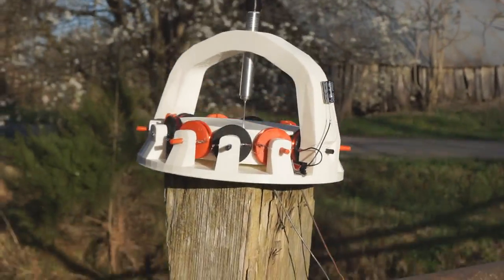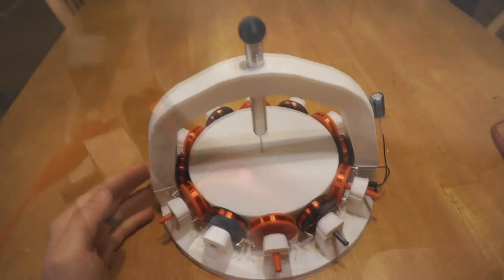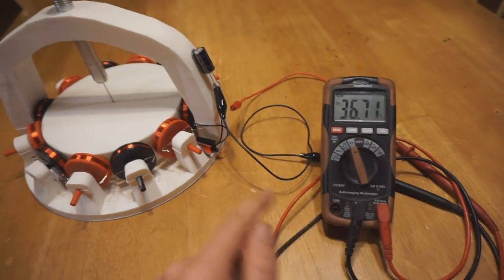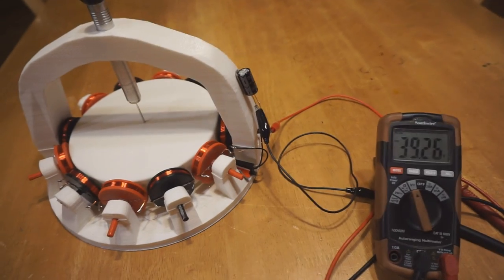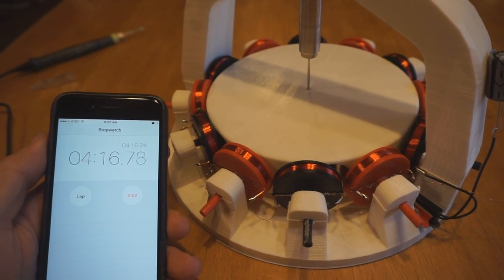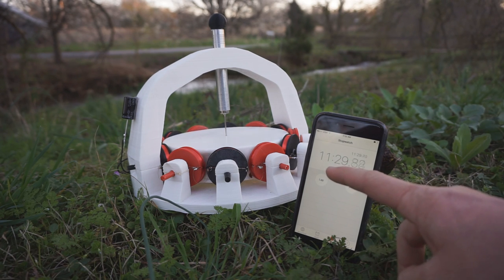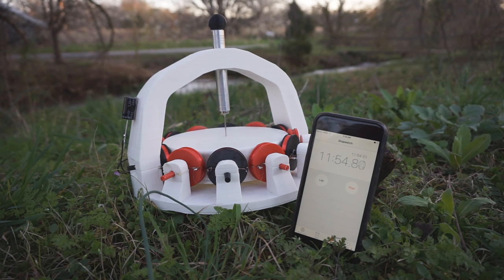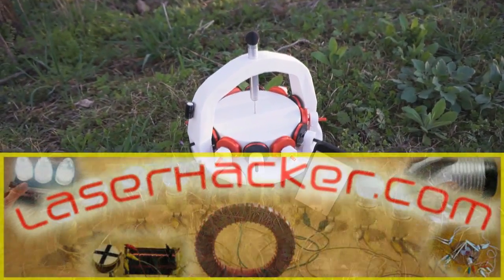XL 3D Printed EZ Spin Motor - Build Overview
This is the extra large EZ Spin Motor.  I have not even tuned it up yet.  I expect much better performance as I get the timing adjusted to the sweet spot.  I think the lady bug may have shortened the long run test. :-)